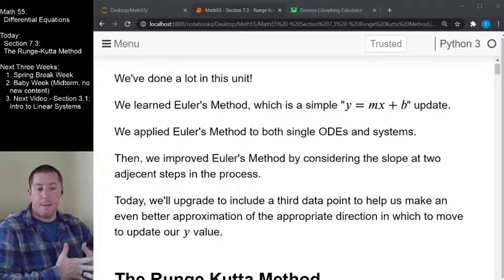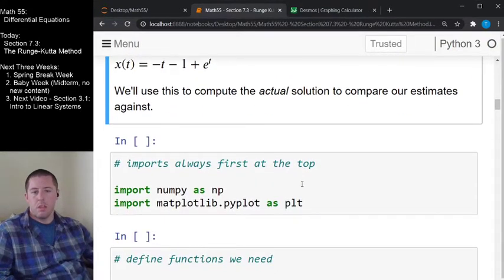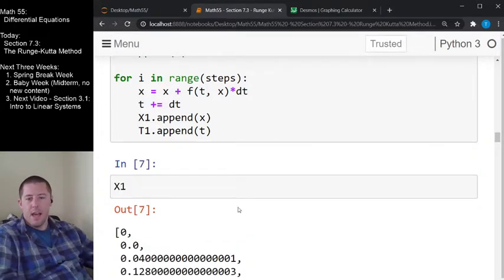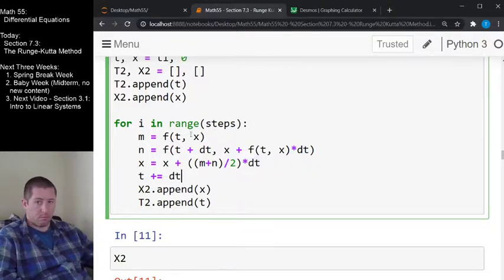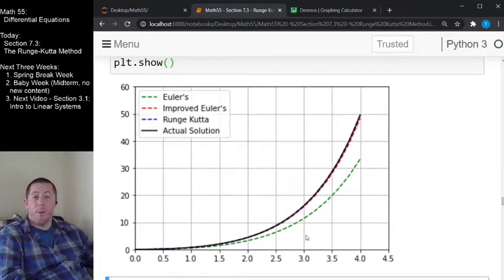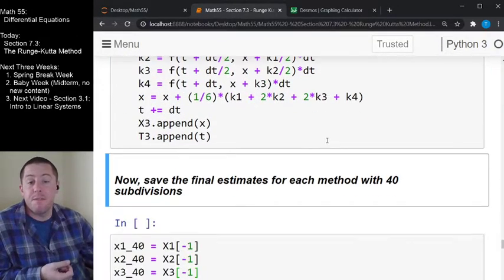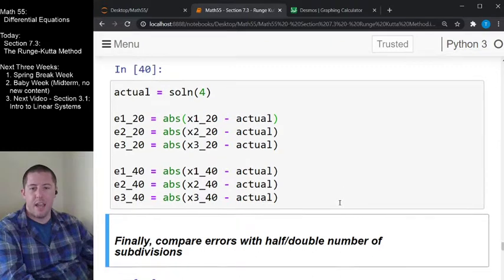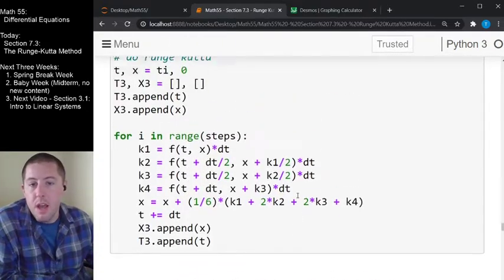Math55 - Section 7.3